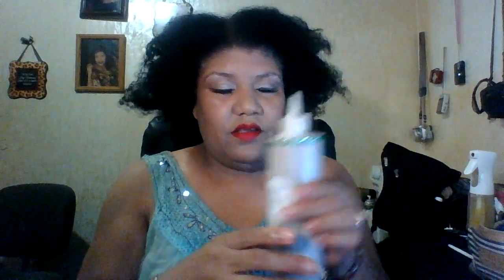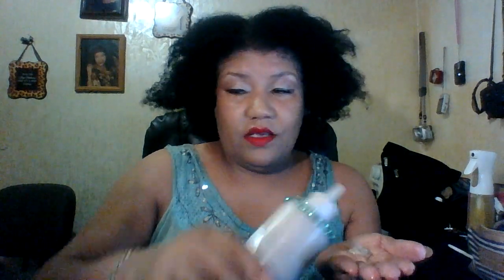Activated my curls by scrunching them